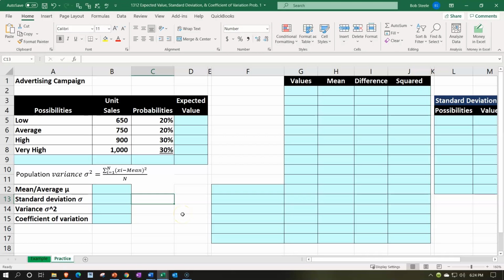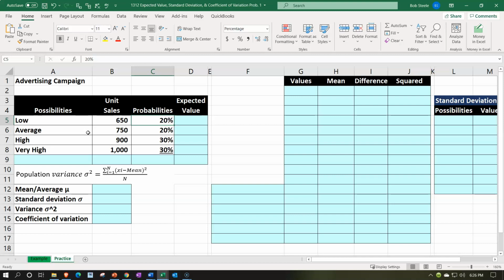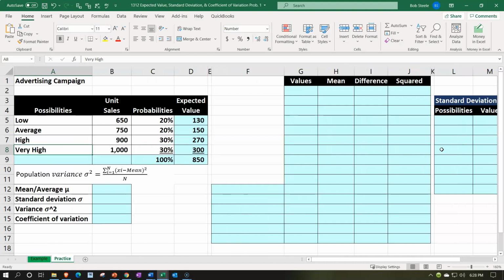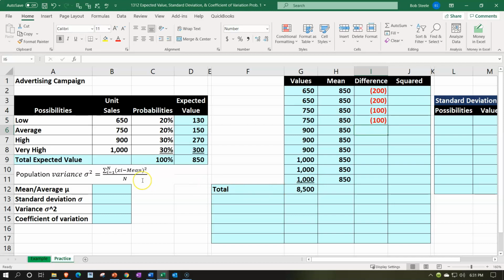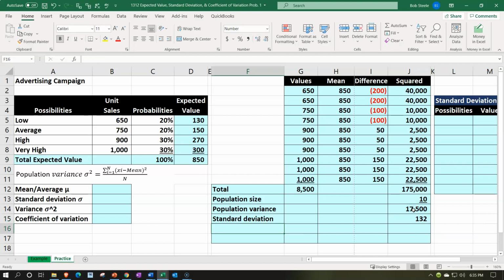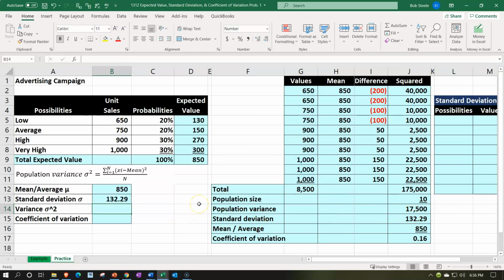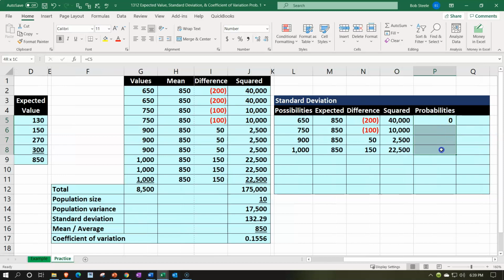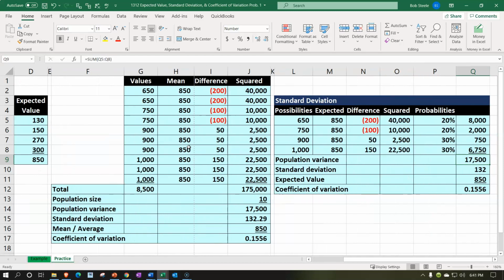Expected Value, Standard Deviation, & Coefficient of Variation Prob. 1 1312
Expected Value, Standard Deviation, & Coefficient of Variation Prob. 1